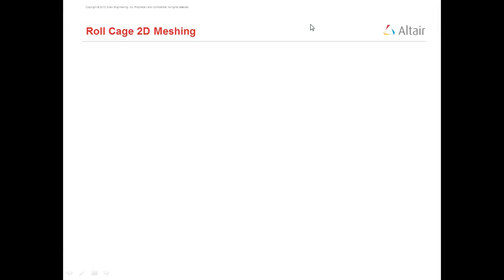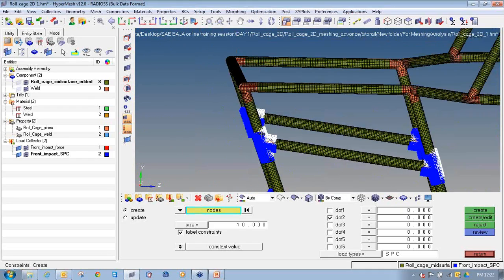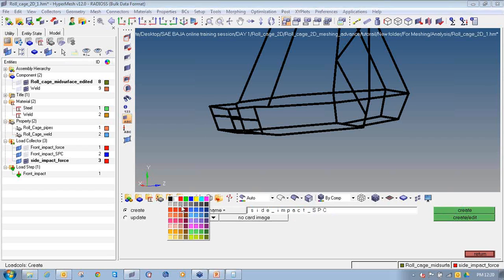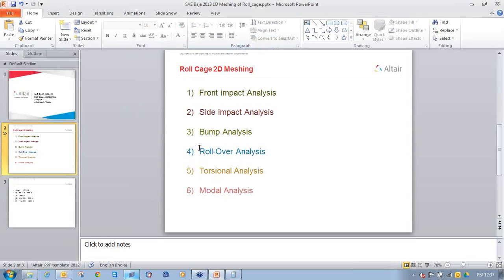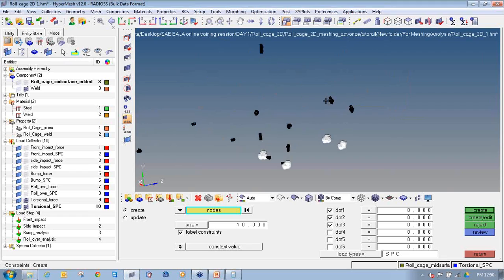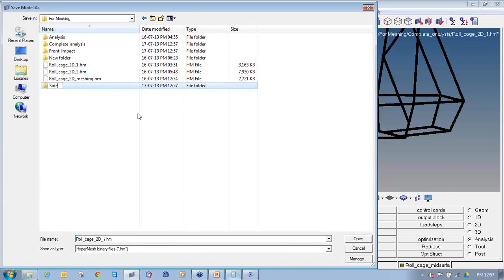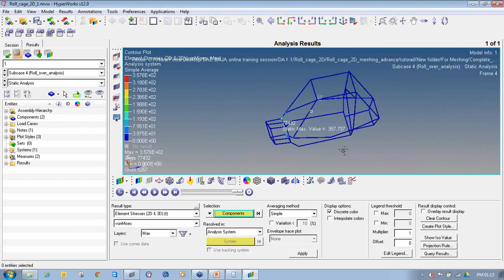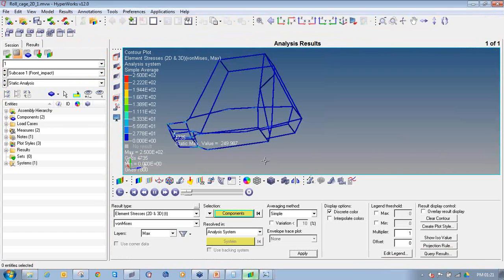2D Roll Cage analysis